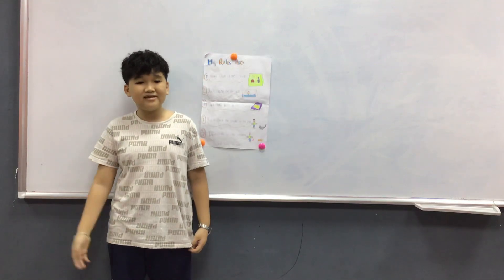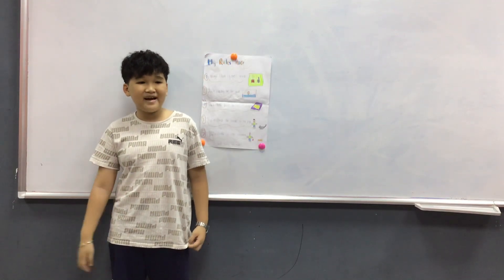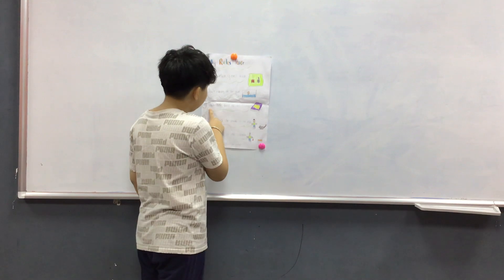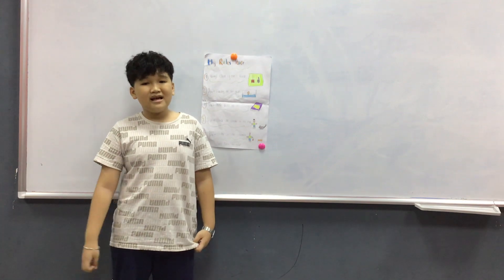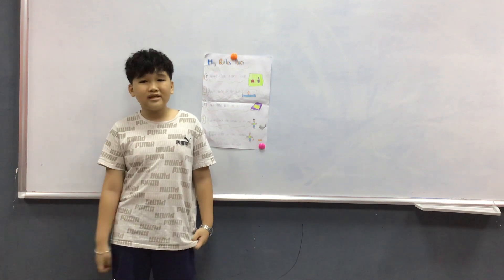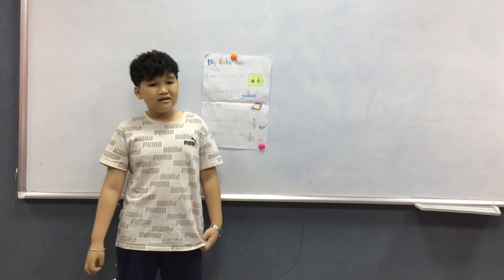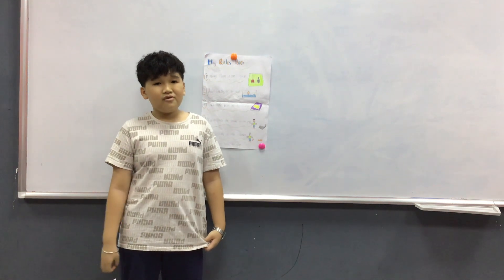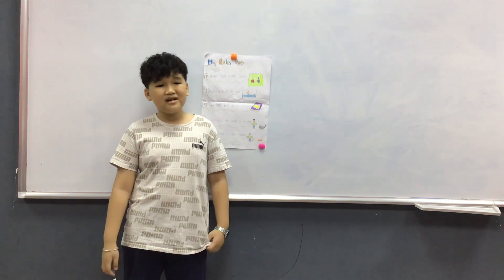CEC Timescity_TC-D2-2201_Presentation 5_Phuc Hung